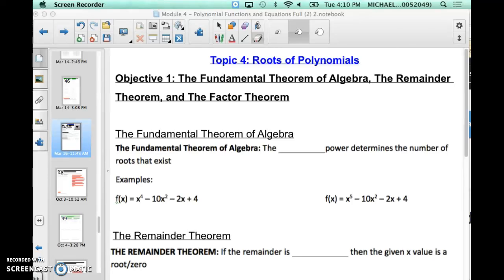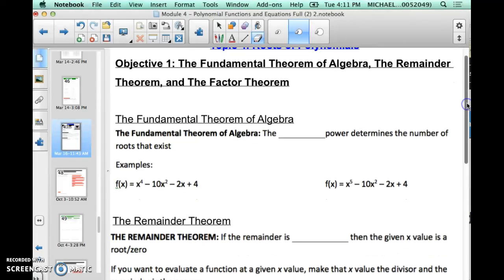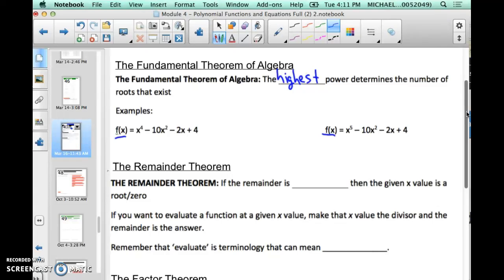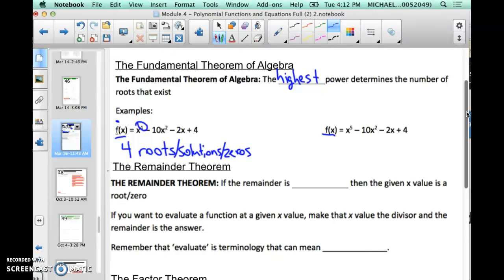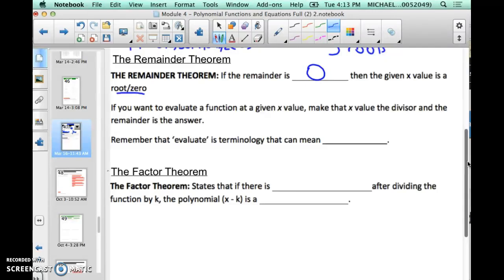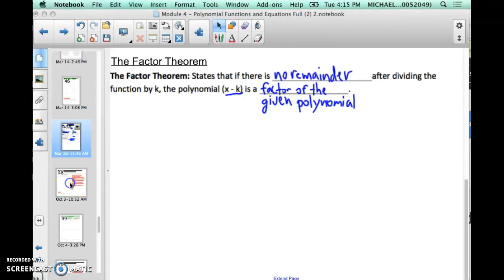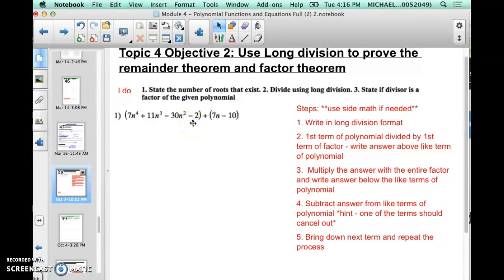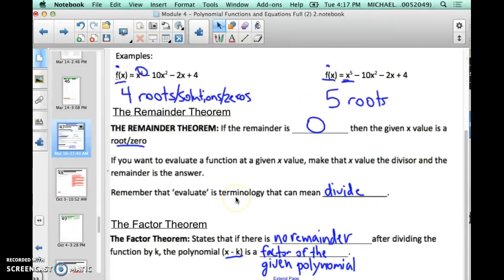Objective 1: Fundamental, Remainder, and Factor Theorems